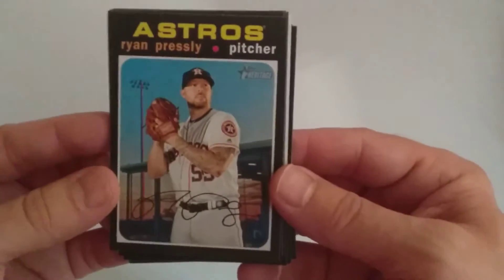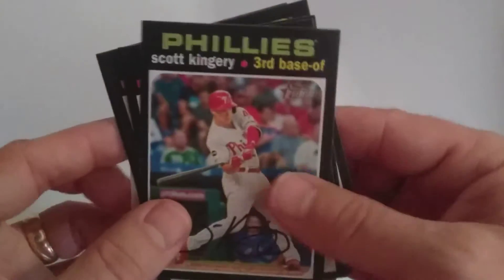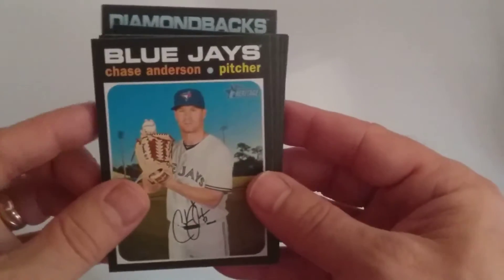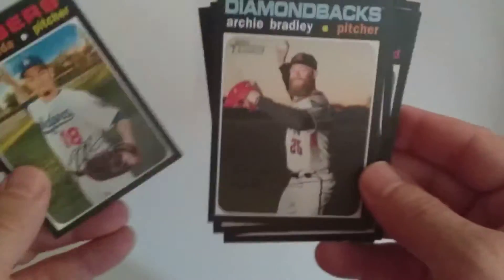2020 Topps Heritage - Blaster Box Break #2 (with Target Exclusive '71 Bazooka)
Opening a blaster box of 2020 Topps Heritage Blaster Box (72 Cards - 7 Packs + 1 Bonus Pack - look for Target Exclusive 1971 Bazooka Test Cards)